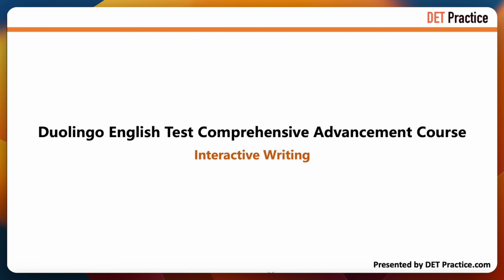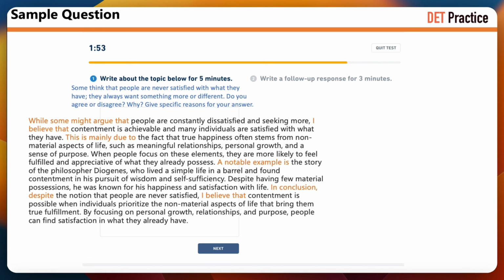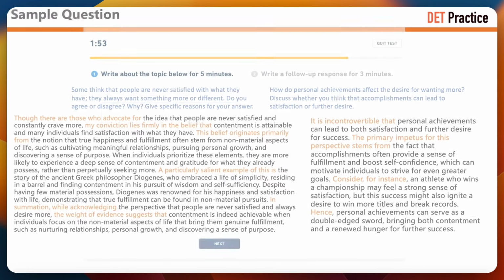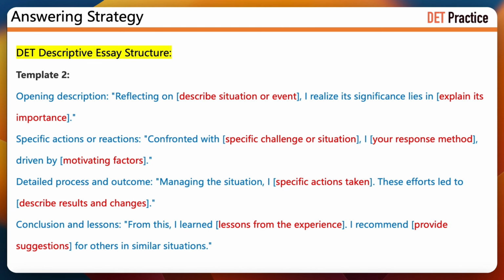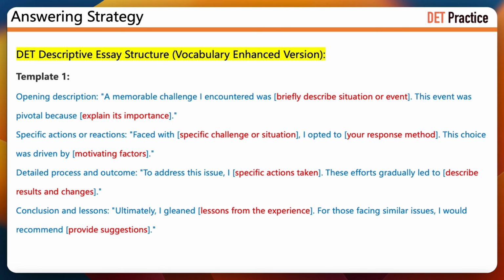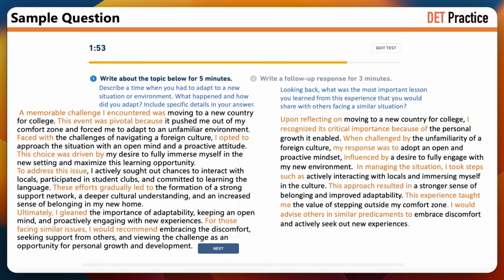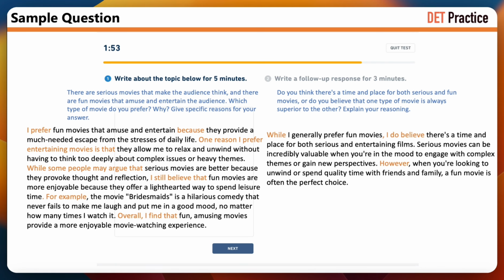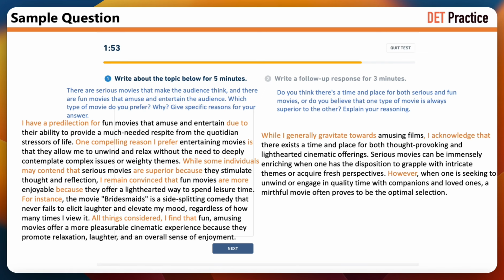Duolingo English Test | 🚀 Ultimate Guide to Interactive Writing Templates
🚀 Master the Duolingo English Test: Ultimate Guide to Interactive Writing Templates

- PDF comprehensive guides for the Duolingo English Test speaking and writing questions

Are you preparing for the Duolingo English Test (DET) and feeling overwhelmed by the Interactive Writing section? Look no further! In this comprehensive guide, we'll unlock the secrets to acing your DET writing tasks with powerful, customizable templates.
Here's what you'll discover:

🕒 Time-saving strategies for both 5-minute essays and 3-minute follow-ups
💡 Three essential question types: Argumentative, Descriptive, and Comparative
📝 Step-by-step templates for crafting compelling responses
🔤 Vocabulary-enhanced versions to boost your language score
🎭 Real examples showcasing how to adapt templates to various prompts

Whether you're aiming for a top score or simply want to feel more confident in your writing, these templates will revolutionize your DET preparation. Let's dive in and transform your Interactive Writing skills!

Introducing the Duolingo English Test - the latest tool for students to validate their English prowess! Perfect for those eyeing a spot in English-speaking universities, this innovative test parallels the renown of IELTS and TOEFL. Accepted globally by a multitude of institutions, it's tailored for aspirants needing an official English score for their academic journey. Curious if your dream university recognizes it? A quick visit to the Duolingo English Test website reveals all!

🎬 Turn on subtitles for more clarity.